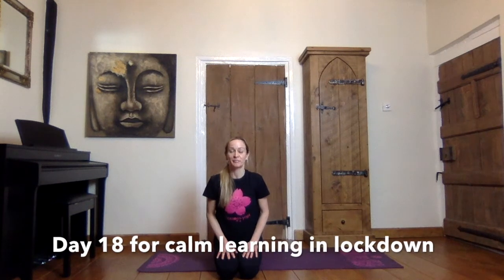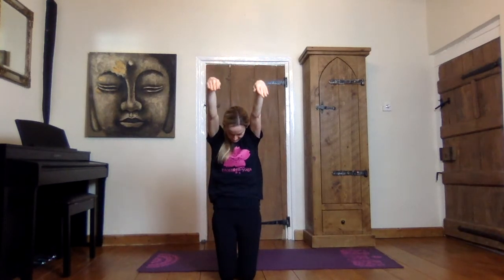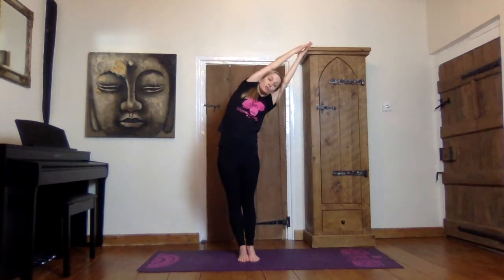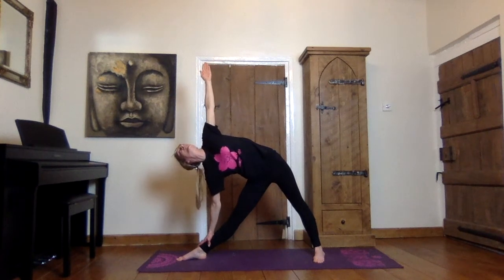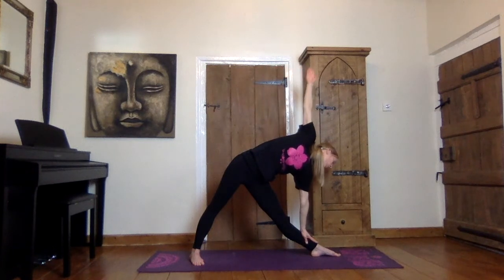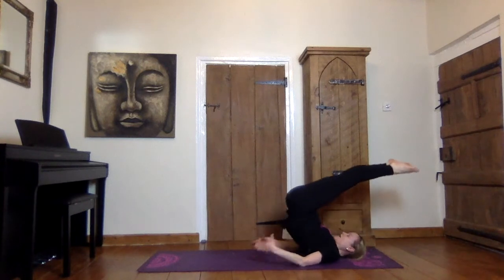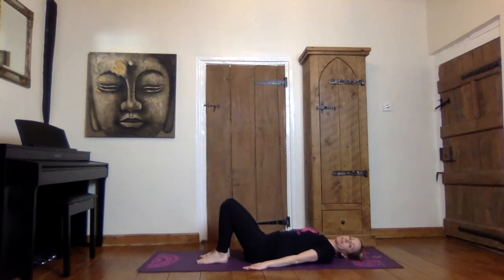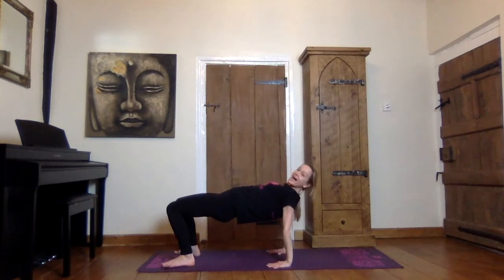Day 18 for calm learning in lockdown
Day 18 for calm learning is part of the Blossom Yoga day by day bitesize guide for calm learning in lockdown. There is a different bitesize offering of breathing, meditation and yoga postures for your child to practice each day. The short sequence can be performed at the start of the day to instil focus, calm and mental energy before the learning begins or it can be used as a recharge activity to refresh your child when they need a break. And, of course, these daily yoga activities can be done by parents with their children too!